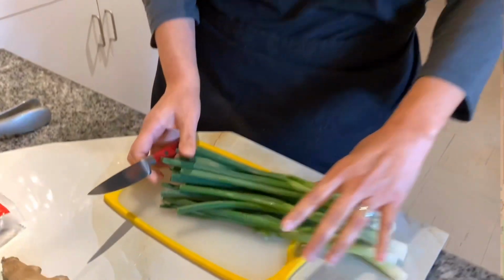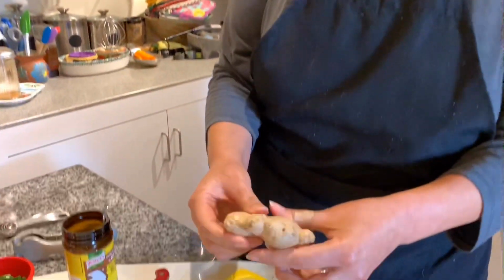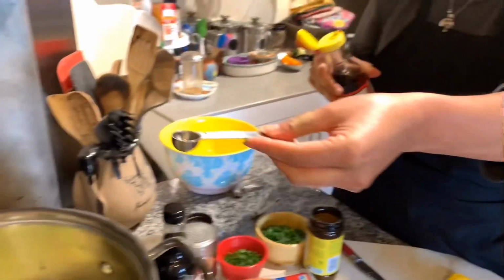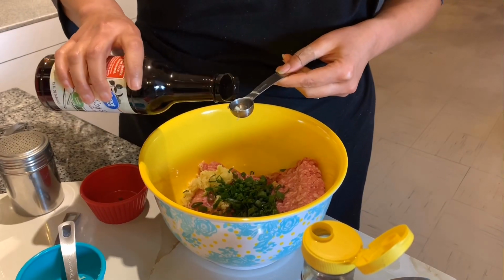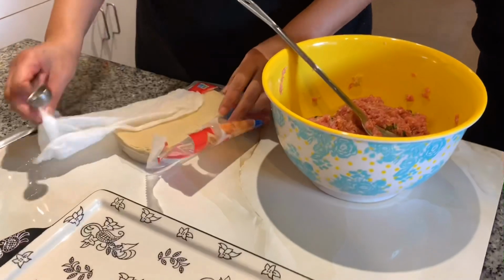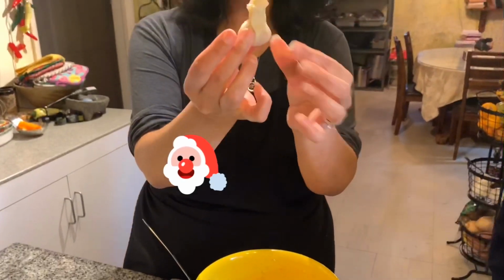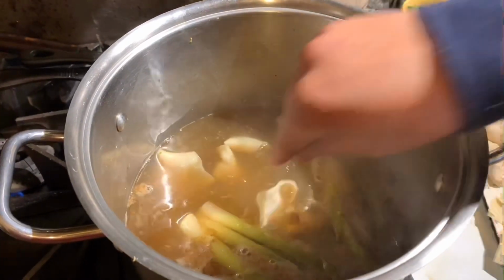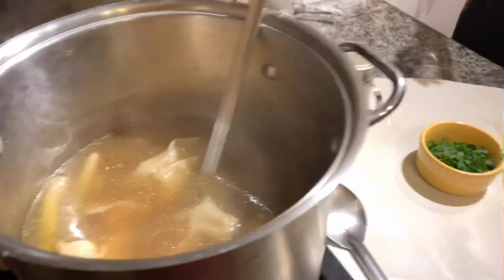Delicious Wonton soup!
Hey guys!! Thank you for coming to my channel 🤗❤️ If you are New please hit the subscribe button and hit the 🔔 bell as well so you can be Notified to receive more of my yummy recipes ❤️
Here is the recipe for my wonton soup
For the wonton filling:
1 lb. ground pork(or any ground meat to your desire)
Green onions( a handful of the green part of the onion
chopped about 1/4  c.)
4 cloves of garlic
1 tsp. Of grated or minced ginger
1/4 tsp. Sesame oil
2 tsp. Soy sauce
1 egg
1 Tbsp. Corn starch
Salt 🧂 and pepper to taste( about 1 tsp. Salt 1/2 tsp. Pepper)
1 pkg. of wonton wrappers

For the Broth:
6 Qts. 💧 water
4-5 Tbsp. Of beef bullion
2 Tbsp. Soy sauce
The bottom Halves of your green onion bunch
2-3 Tbsp. Of ginger( I grated mine but you can slice it)
4-5 cloves of garlic minced
1 tsp. Sesame oil
Salt 🧂 and pepper to taste ( about 1/2- 1 tsp. Of pepper and 1 tsp. Salt)

First chop your green onions and grate your ginger. Then start your broth with all your ingredients and let it come to a soft boil. While the broth is getting all the flavor into it you want to make your filling for the wontons and then stuff each wonton with about a tsp. Of filling . Don’t overstuff the wontons or they will open while cooking in broth. Once filled seal your wonton with a little water on your finger around the edge of your wonton. Then when your done with all your wontons place them in the broth to cook for about 15 min. Serve and Enjoy!!!😊
Would love if you send me pictures and tag them to me on my instagram or Facebook pages❤️
Facebook: Lauralee’s Classic Kitchen
Have a beautiful blessed day!